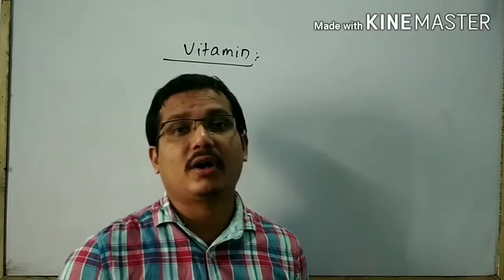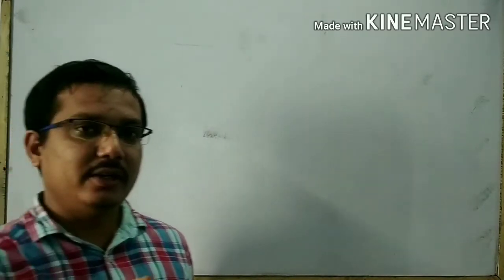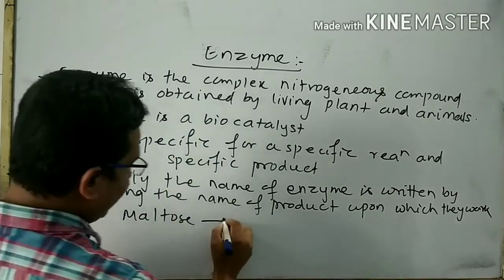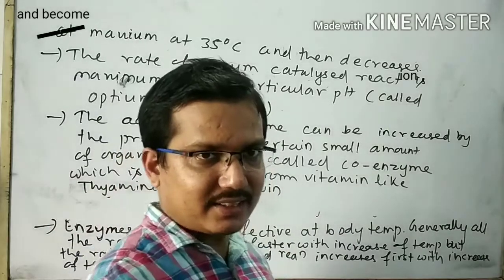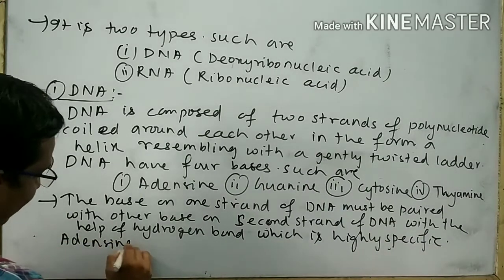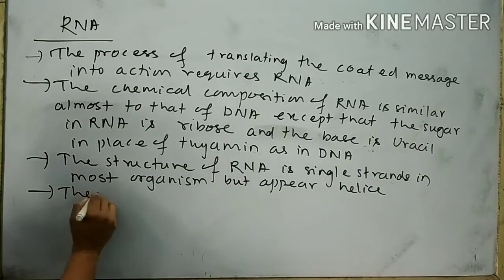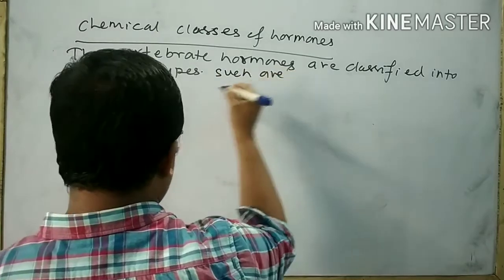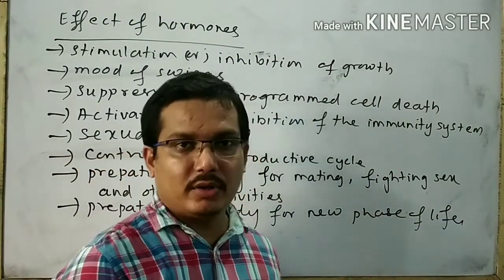Class no 3 biomolecules